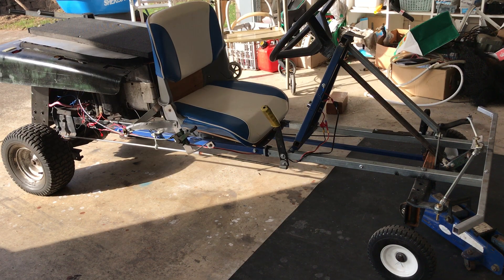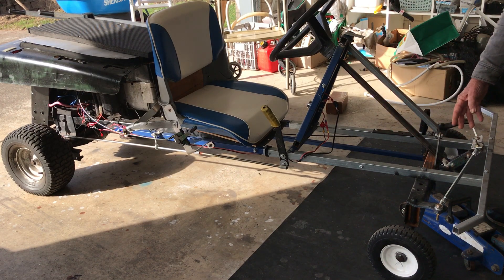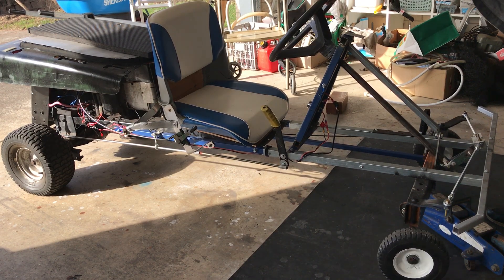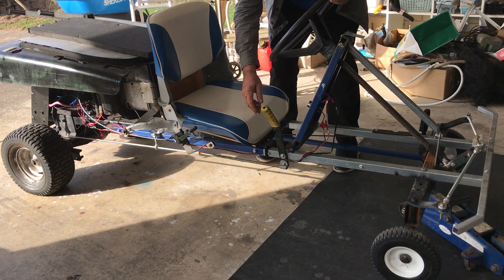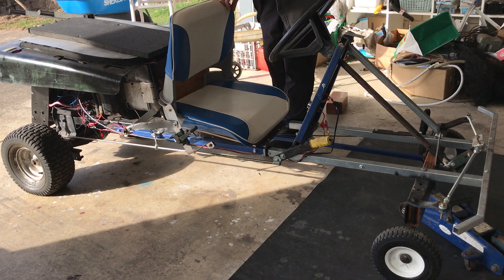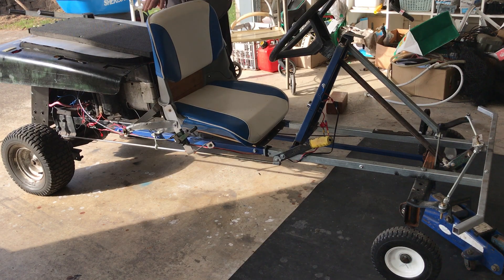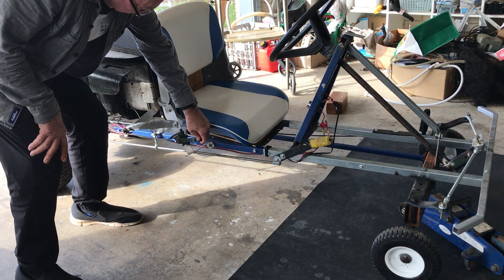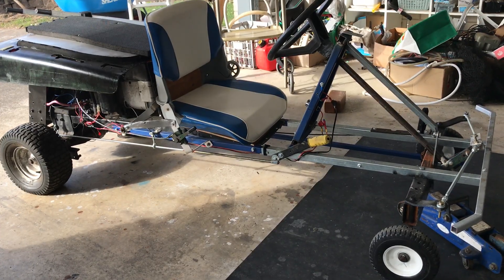Buggy V3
steering improved, front wheels changed, clutch working